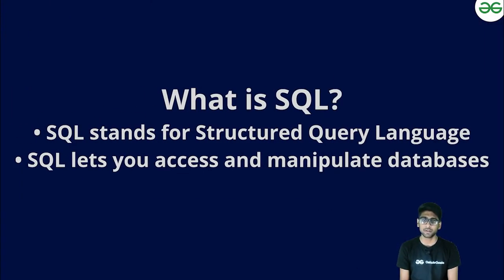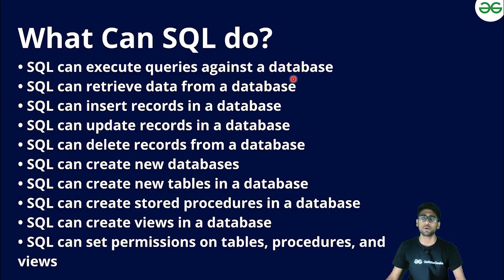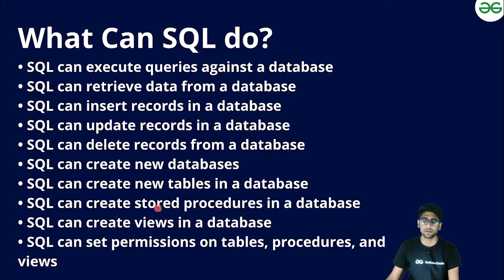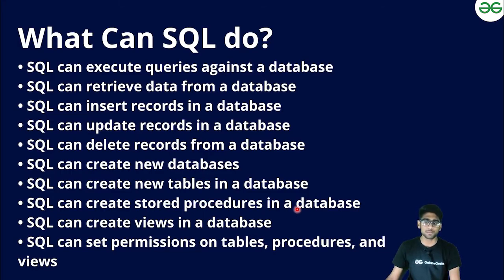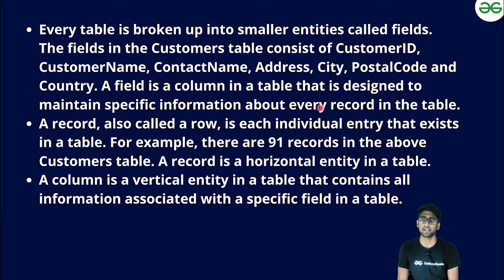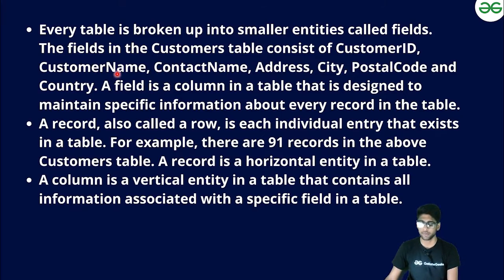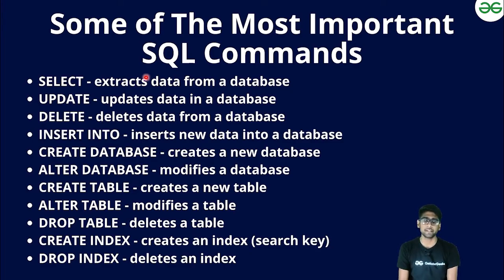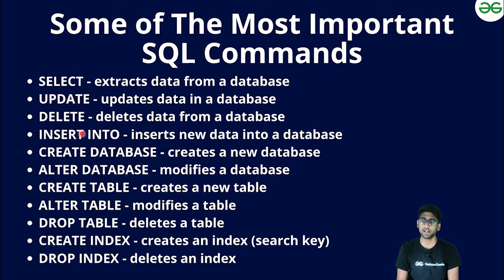Getting Started with SQL | SQL for Beginners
In this workshop, Akshay Chaturvedi will start with the series 'SQL for Beginners'. So if you want to learn SQL from the basics, watch this video and get started.